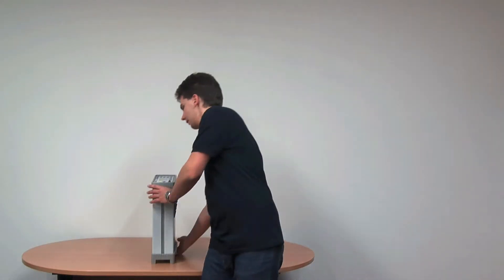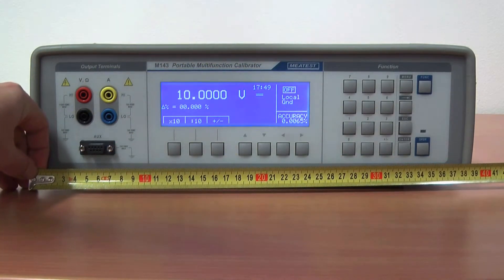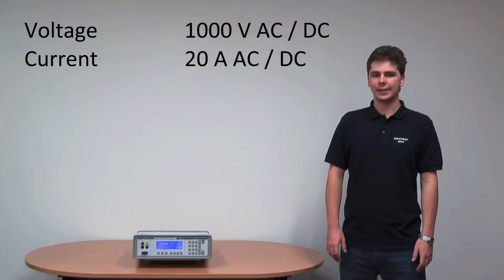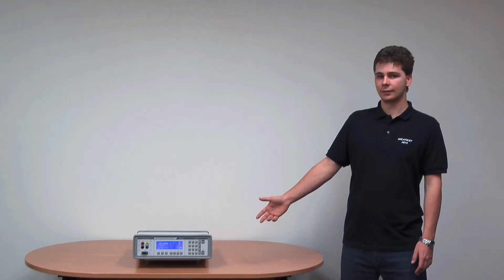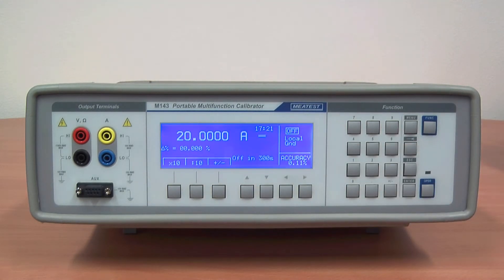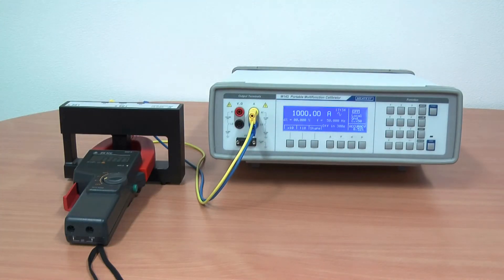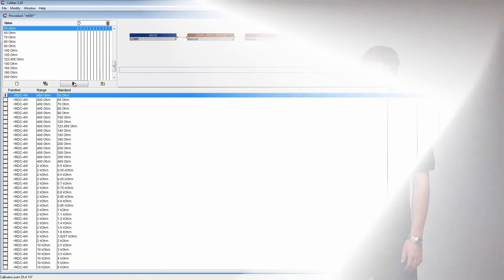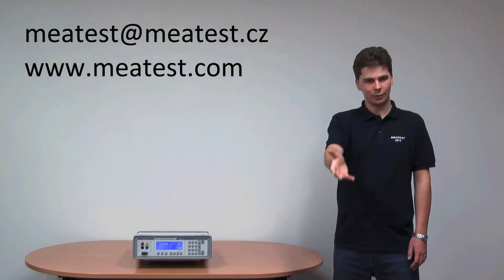M143 Portable Multifunction Calibrator